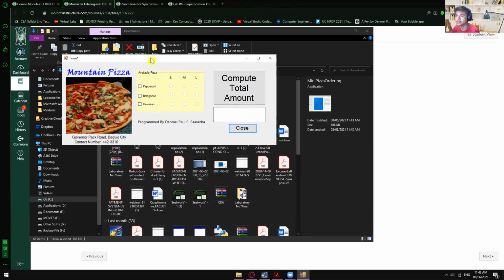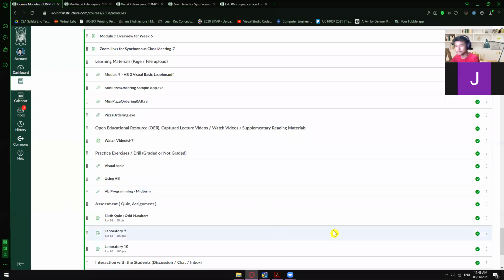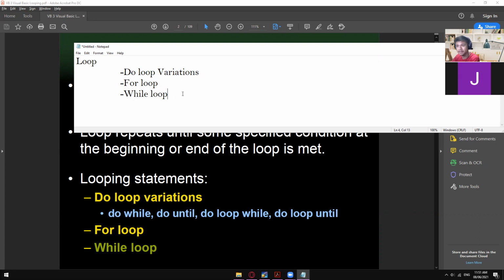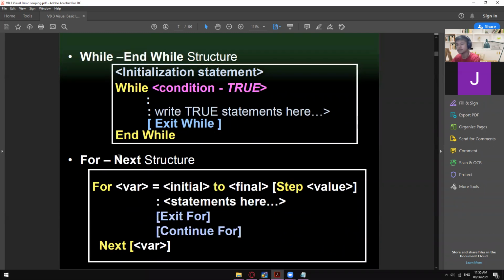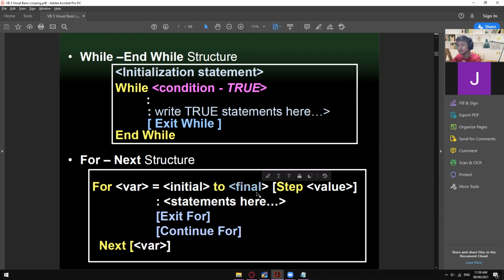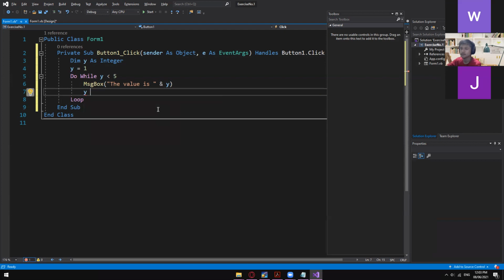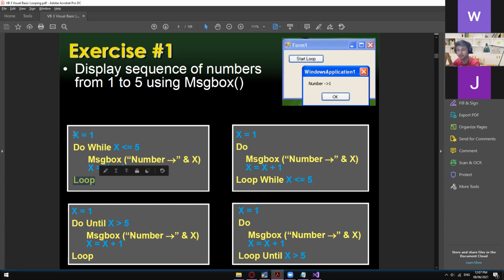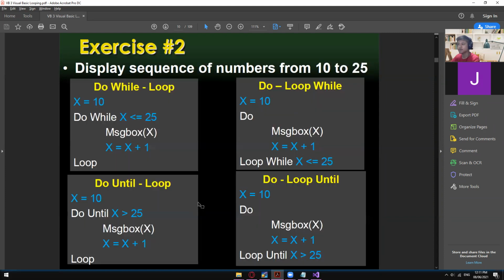COMPFP1 - Visual Basic Looping ( Part 1 )